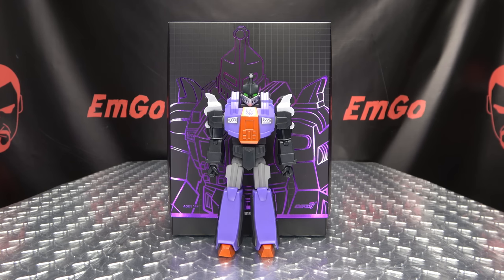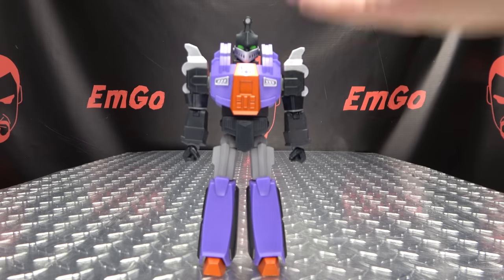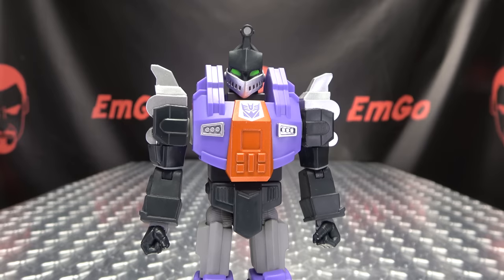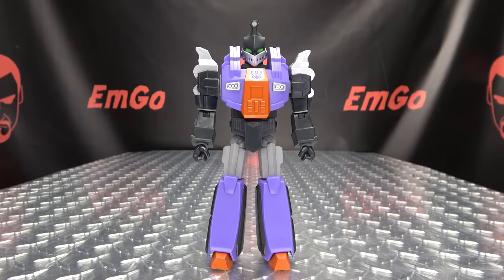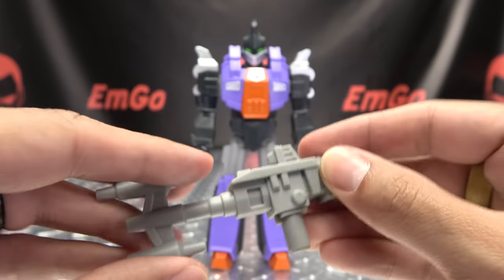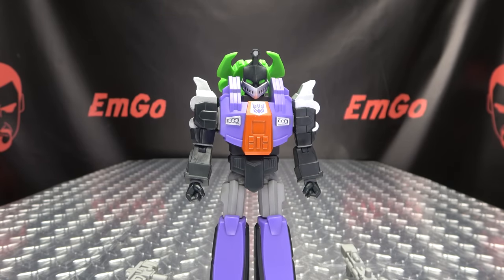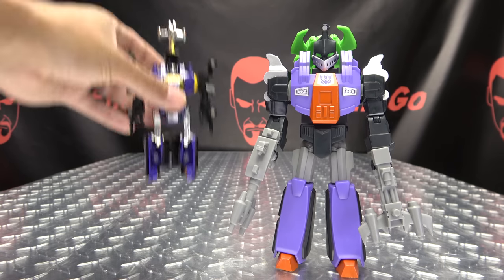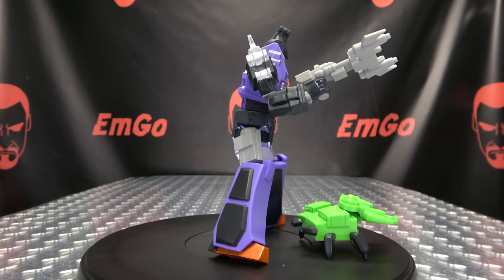Super 7 Ultimates BOMBSHELL: EmGo's Transformers Reviews N' Stuff